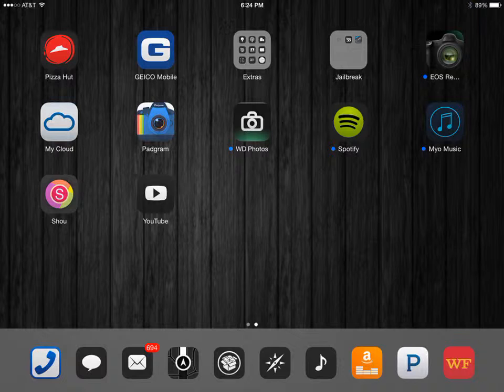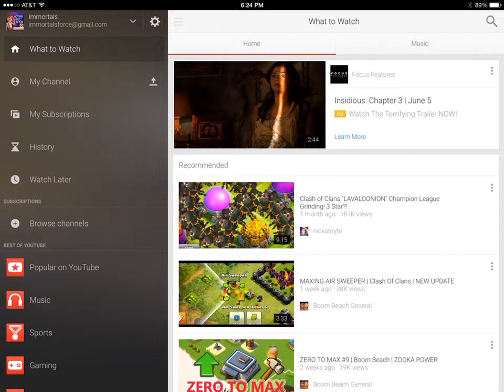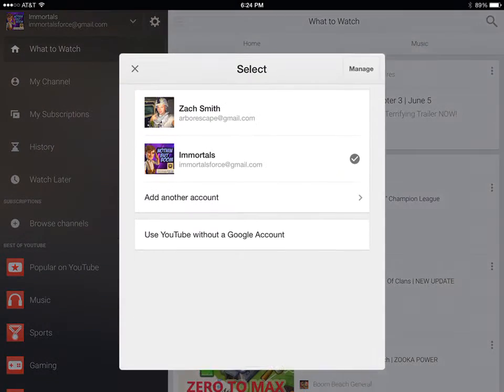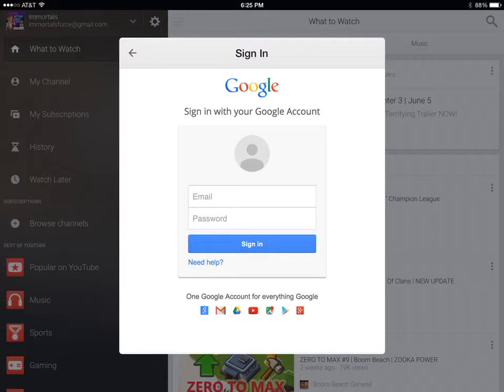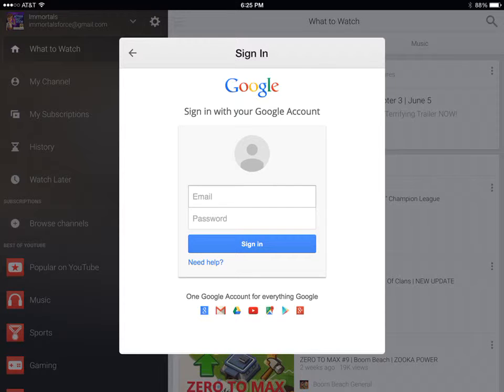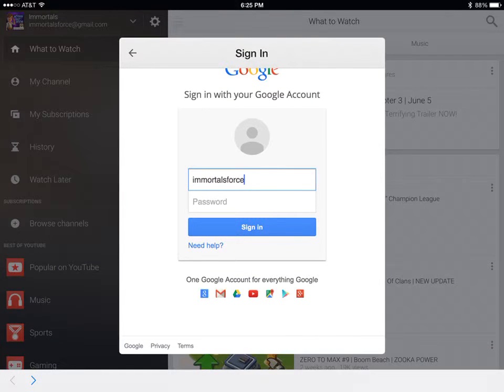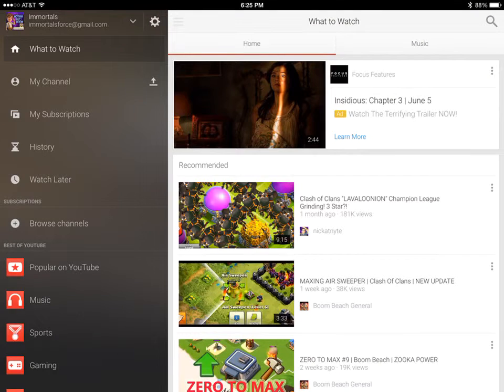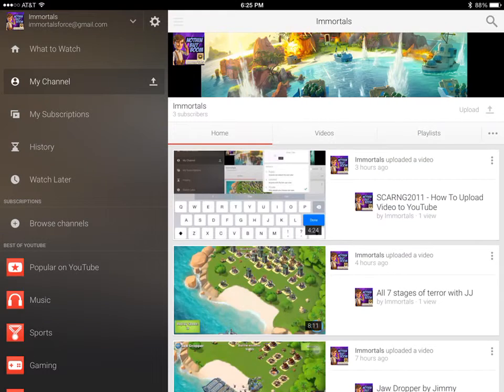video 4 DAZD